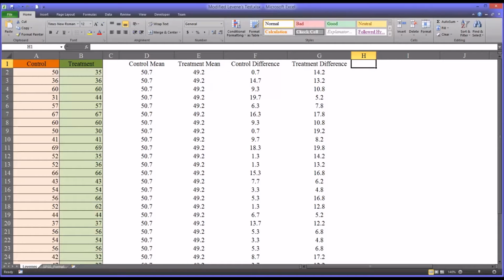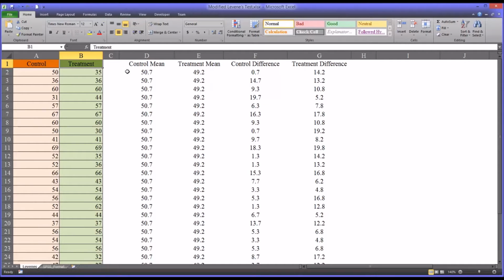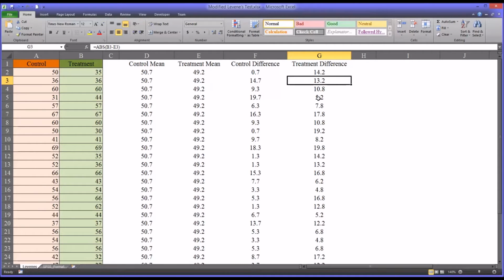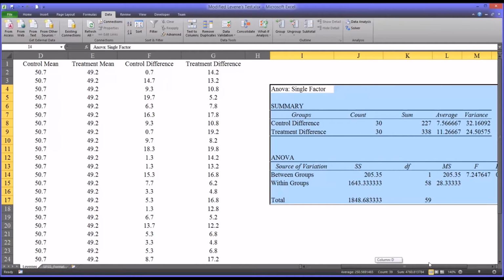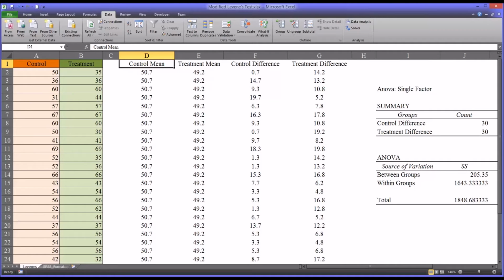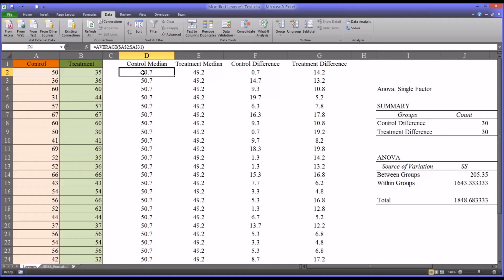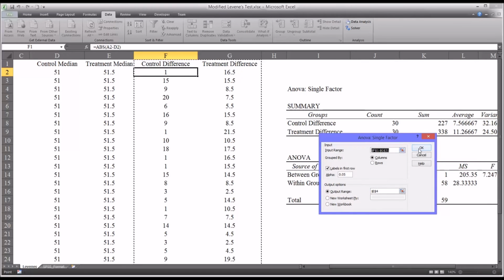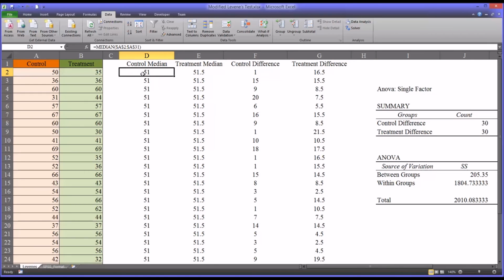Conducting a Modified Levene's Test in Excel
This video demonstrates how to conduct and interpret a Modified Levene’s Test of homogeneity of variances (Brown-Forsythe test of homogeneity of variances) in Microsoft Excel. The Modified Levene’s Test uses the absolute value of the differences in scores and group medians instead of group means.